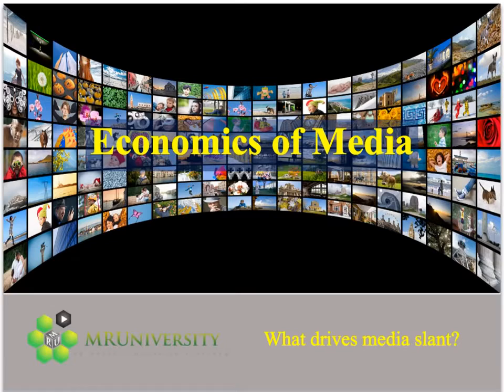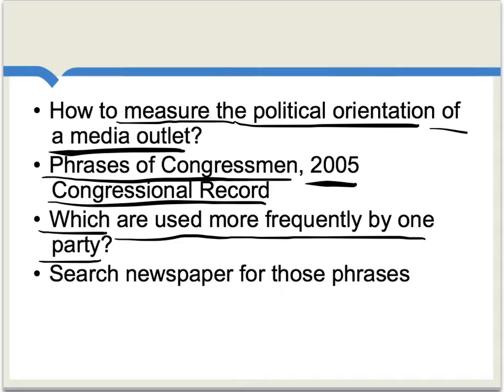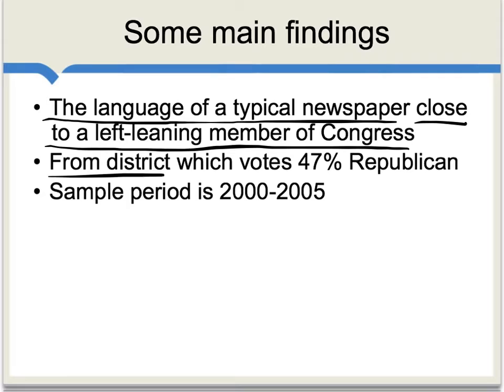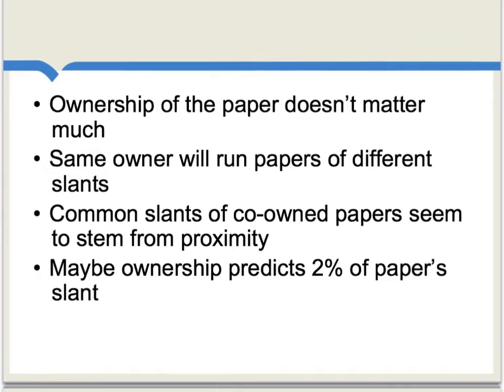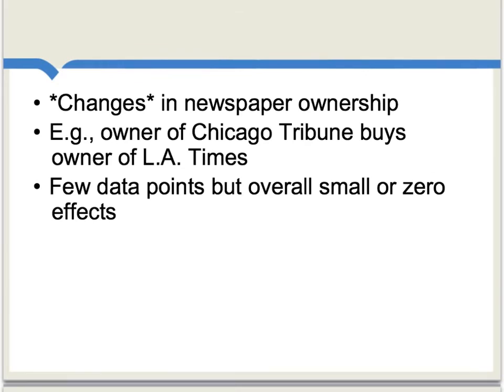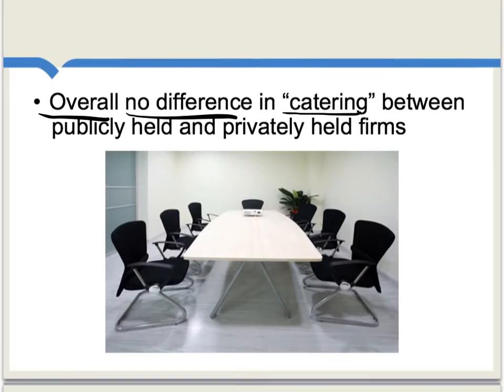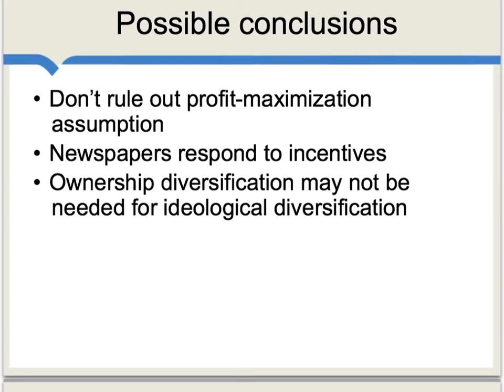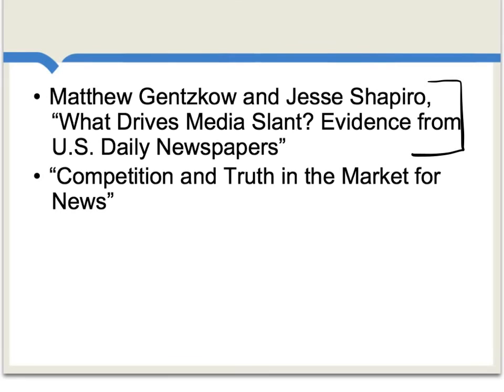What drives media slant?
To the extent media are politically biased, what are the reasons why?